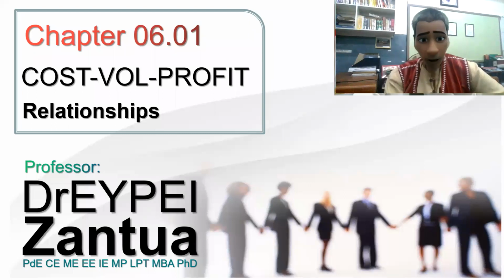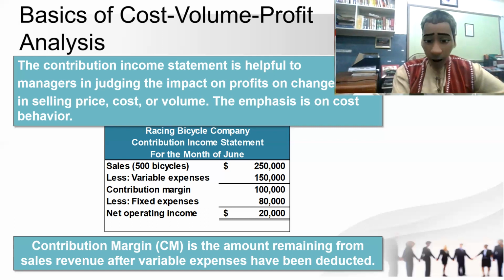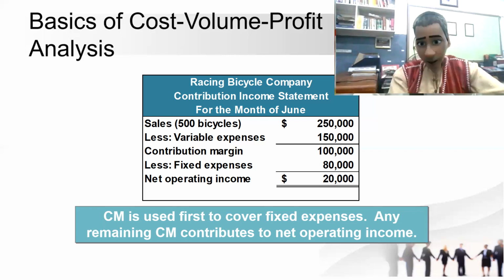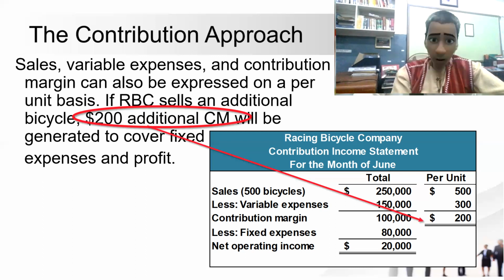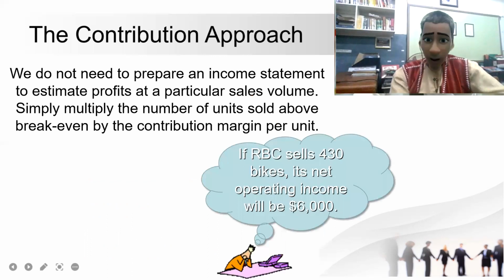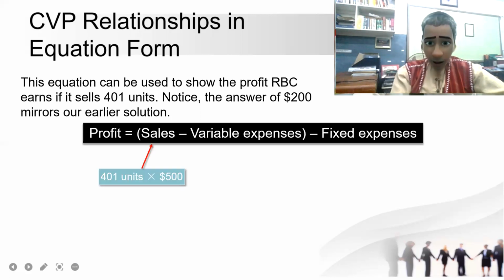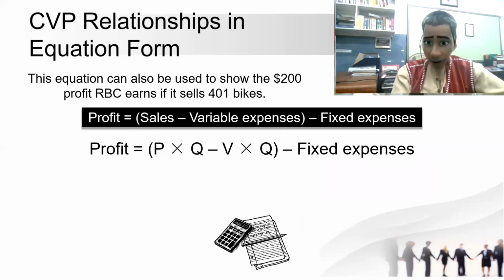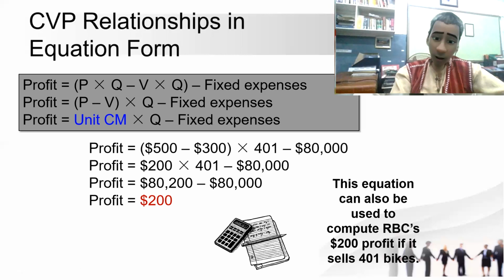Contribution Margin & Net Operating Income [Cost Volume Profit: Relationship] Chap 06 Module M06.01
3 Units Lecture Course

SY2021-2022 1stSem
Textbook:

Contribution Margin & Net Operating Income
Cost Volume Profit: Relationship